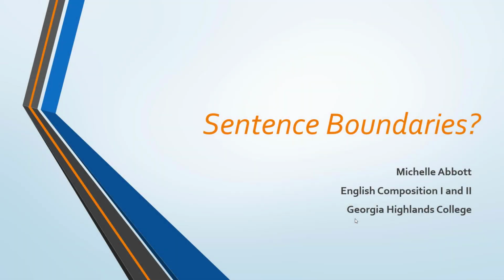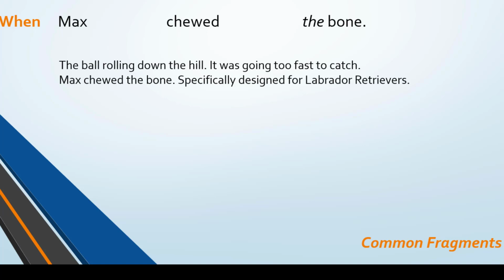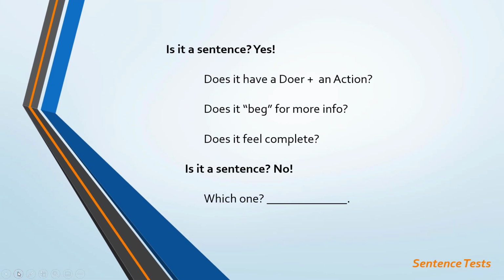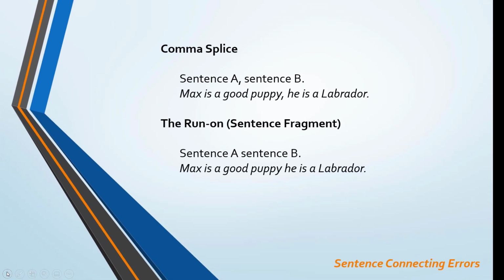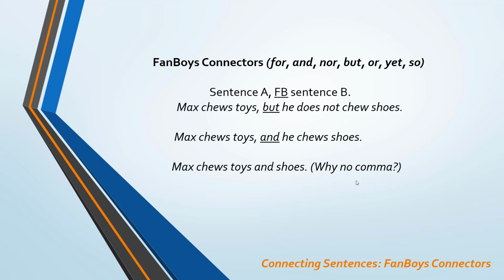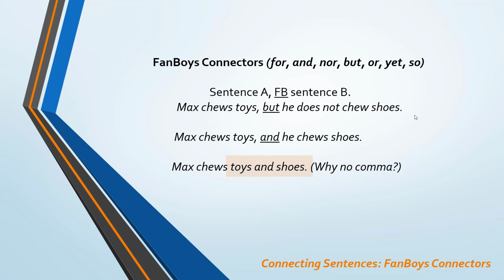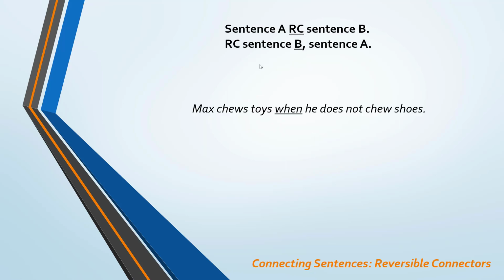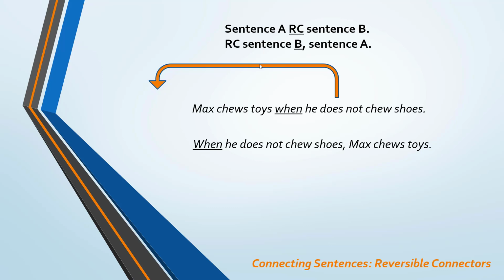Sentence Boundaries Video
Video about correctly connecting sentences and avoiding sentence boundary errors.